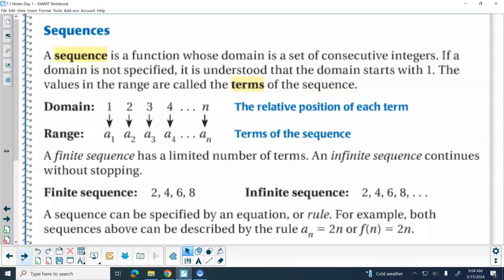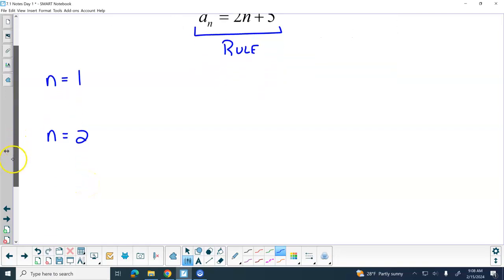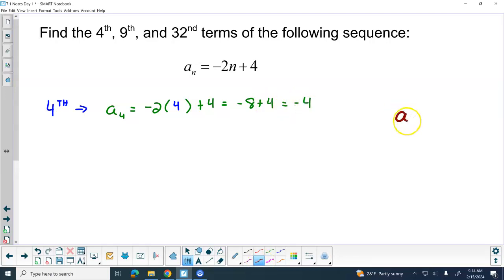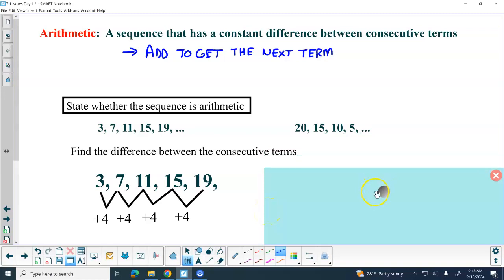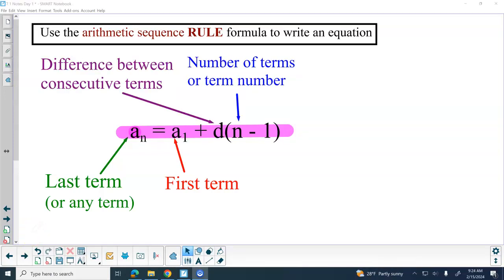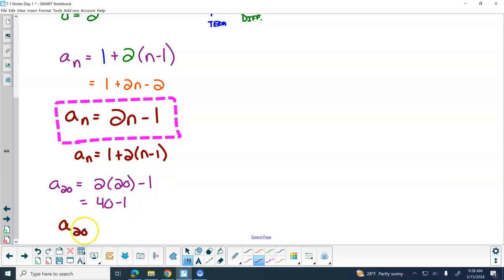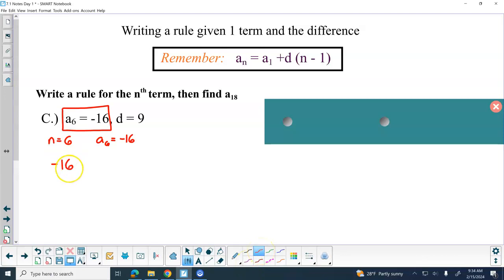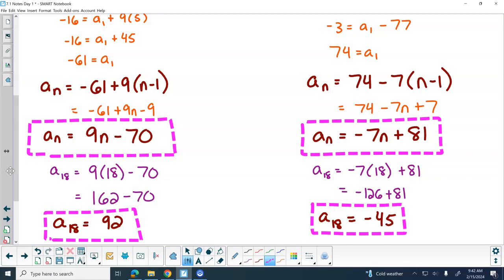Feb. 15 - 7.1 Notes Day One